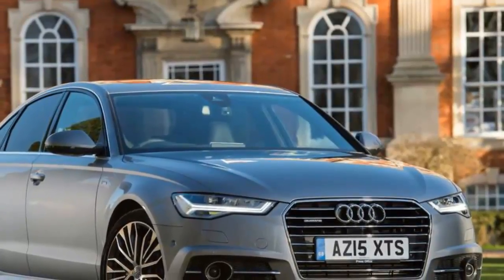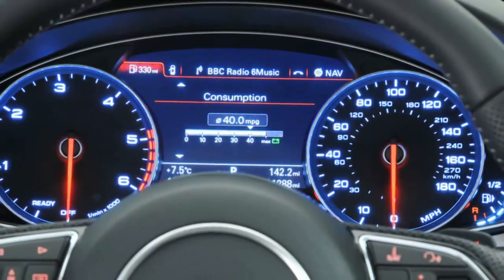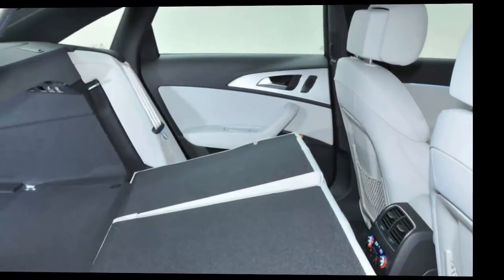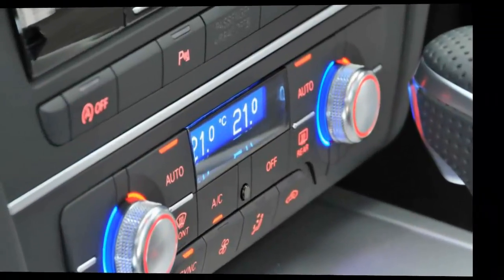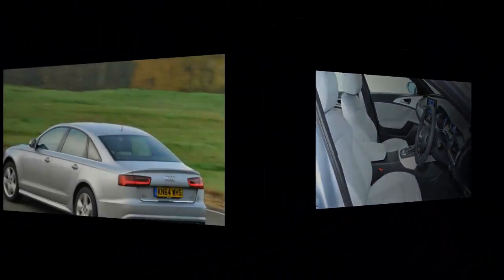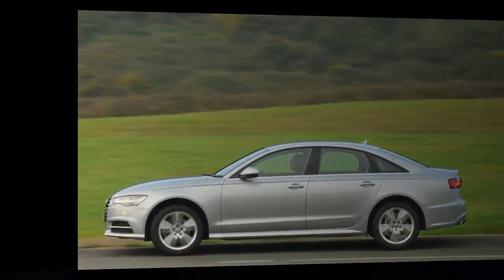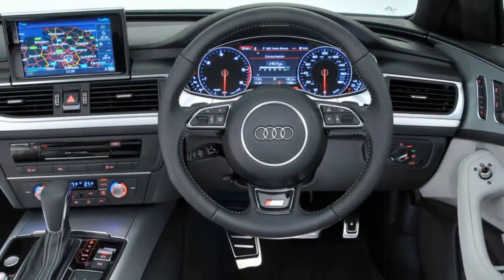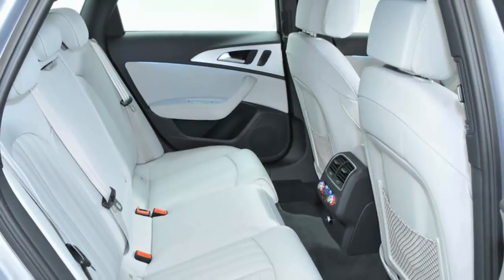Audi A6 review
The roots of the Audi A6 can be traced to 1968 and the original Audi 100, then launched as a flagship rather than a mid-range model. That name endured through four distinct generations for 26 years.

It was replaced in 1994 by the first A6, although this was simply to bring the car into line with Audi’s newly adopted naming policy; the car itself was no more than a facelifted 100. The car you see here is the fourth generation of A6.